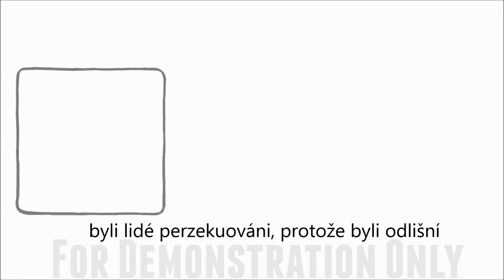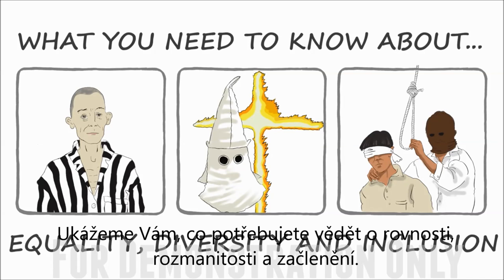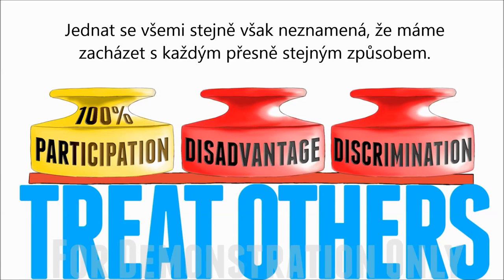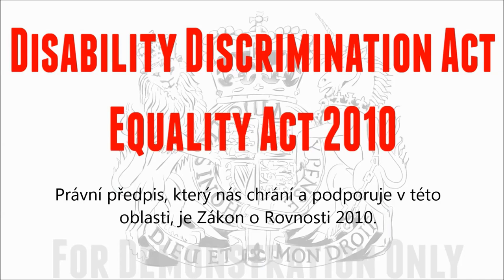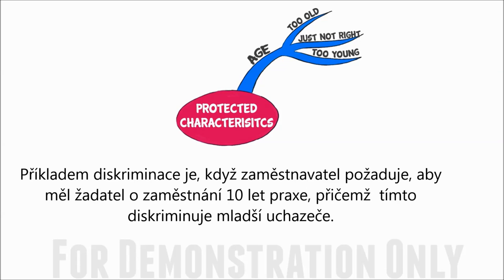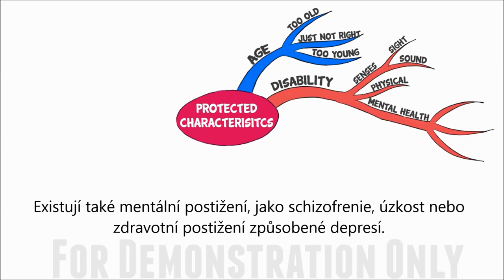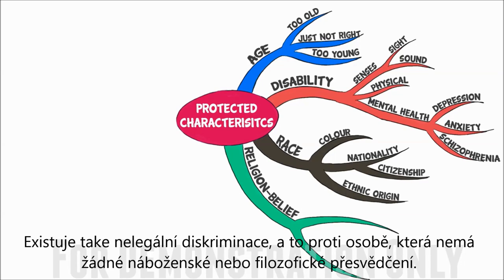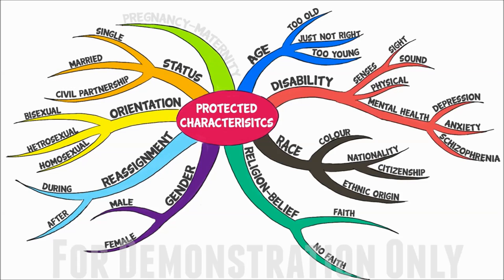Diversity - With Czech Subtitles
Czech subtitles provided by © Vidhu Maggu - Training.

Equality, Diversity and Inclusion by What you need to know

This is our updated version. Reference to: DDA and dual discrimination removed, added '(no faith) ...or philosophical belief'.

The video starts by showing that discrimination has links with heinous crimes that have been committed against people because they are different. It then goes on to look at the nine protected characteristics which offer legal protection under the 2010 Equality Act. These characteristics are then used to show how people are discriminated against either through direct, indirect or dual discrimination or discrimination through association or perception.

The video then goes on to show that differences are often used to mock, tease, harass and bully.